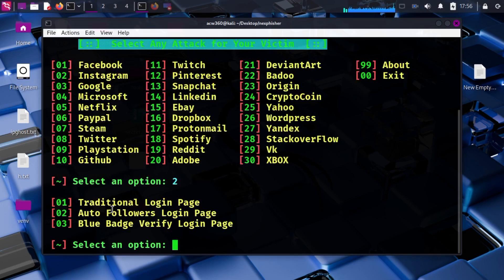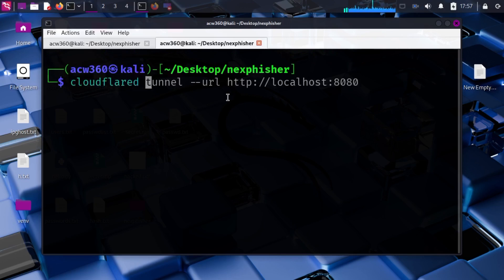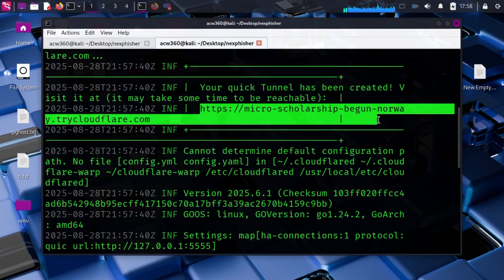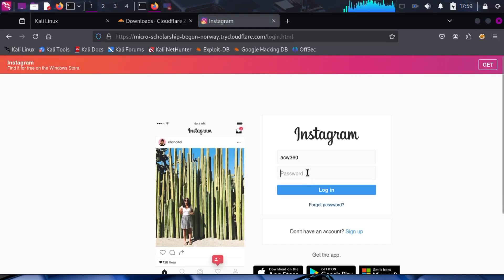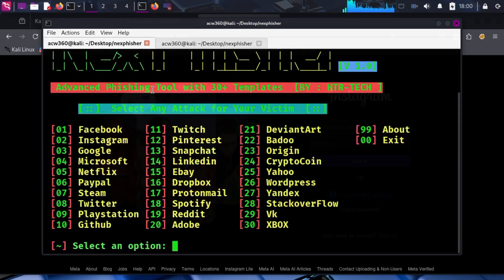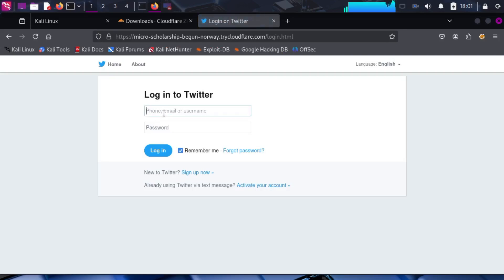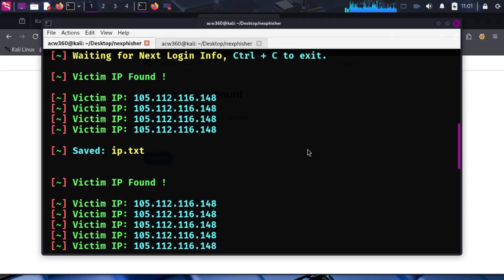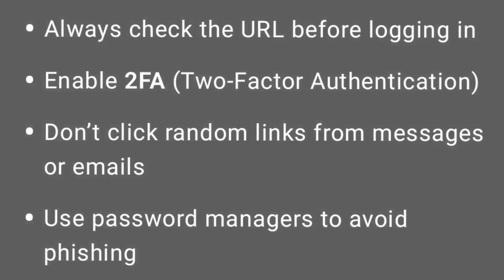How to Hack Any Popular Account using Nexphisher | Ethical Hacking Tutorial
How to Hack Any Popular Account using Nexphisher | Instagram, Twitter, PayPal Phishing Tutorial

In this ethical hacking tutorial, I’ll show you step by step how hackers create phishing pages for Instagram, Twitter, and PayPal using Nexphisher in Kali Linux. We’ll also use Cloudflared to make our phishing links public.

✅ What You’ll Learn:

Install Nexphisher on Kali Linux

Install Cloudflared

Capture credentials (legally for testing)

How to protect yourself from phishing attacks

⚠ Educational purposes only. Do NOT misuse this tool.